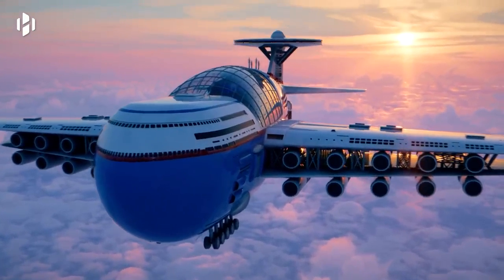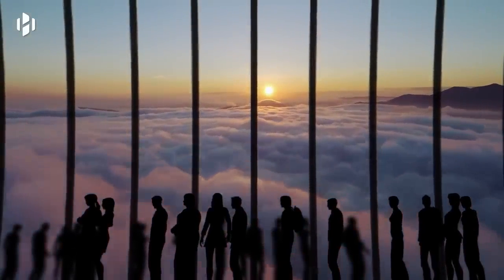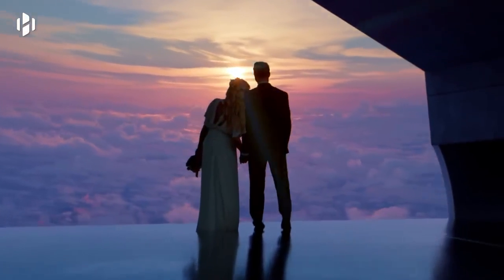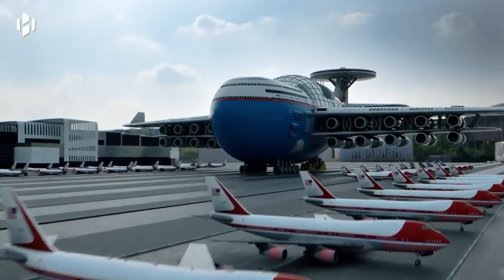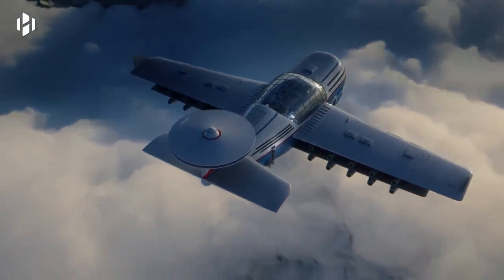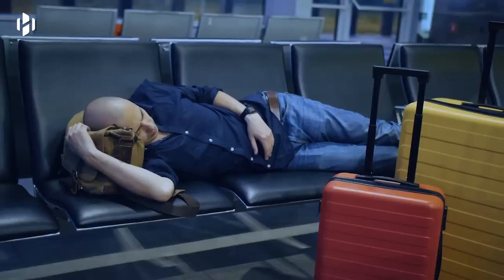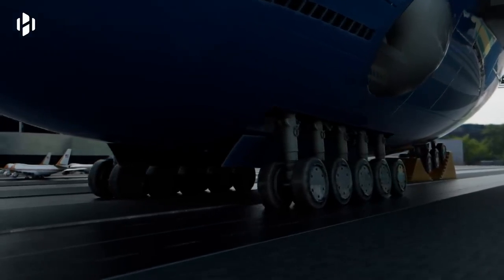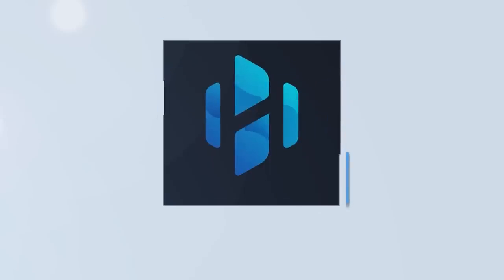Nuclear powered sky cruise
Flying hotel in future.